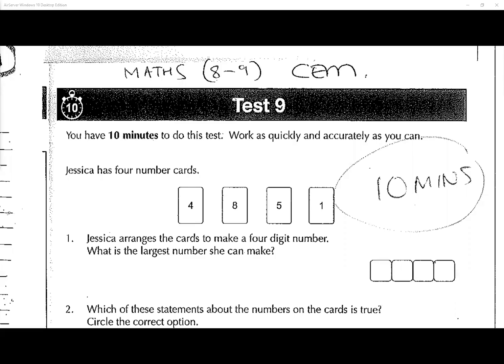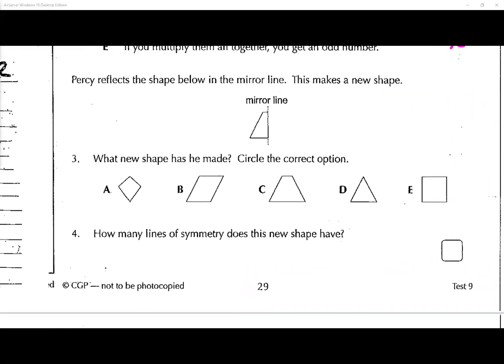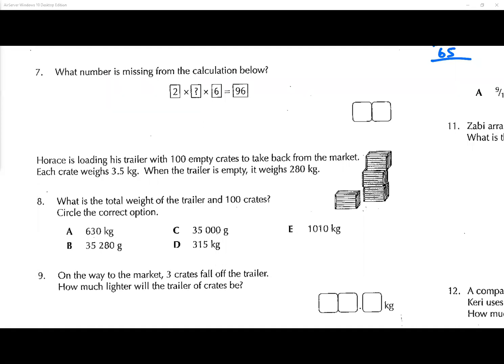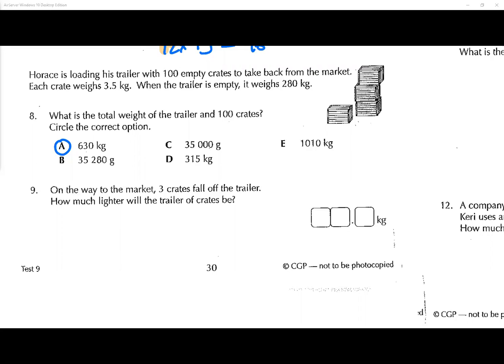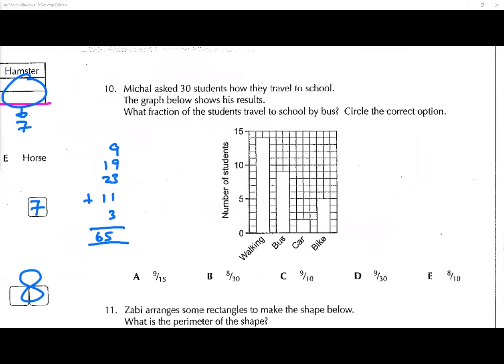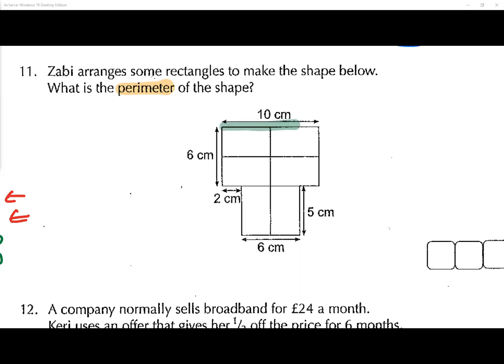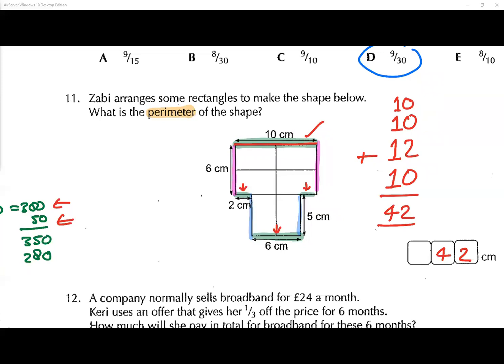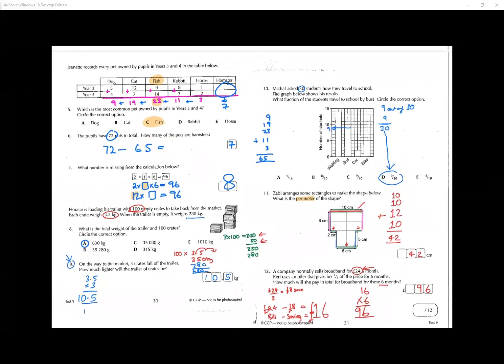Maths test 9 8to9 yr3 11+ 13 07 20